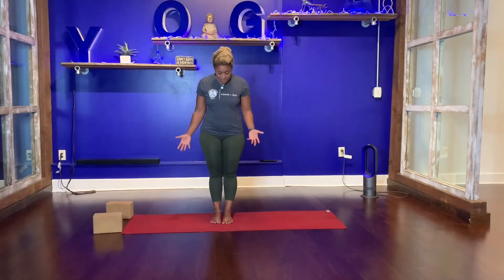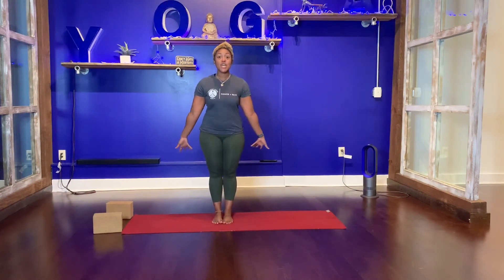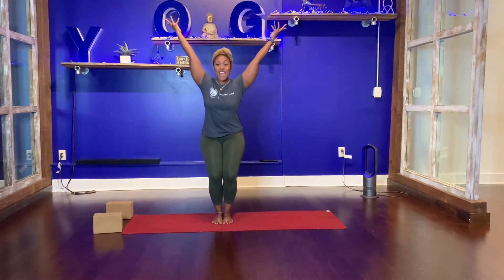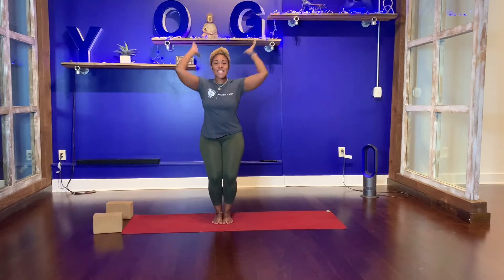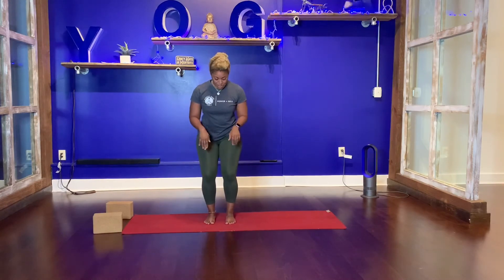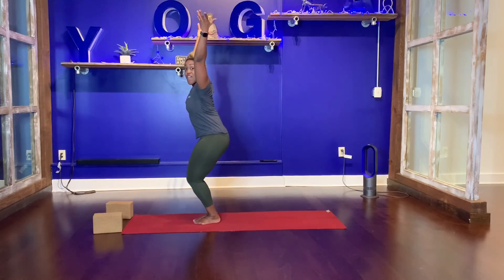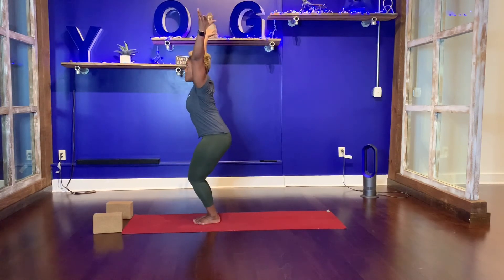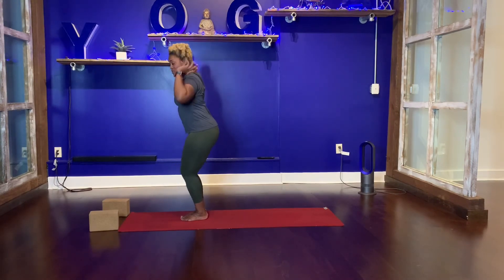Chair Pose: Find Strength and Balance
Chair Pose (Utkatasana) is an excellent posture to strengthen your thighs and legs, while toning your shoulders, back, and hips.